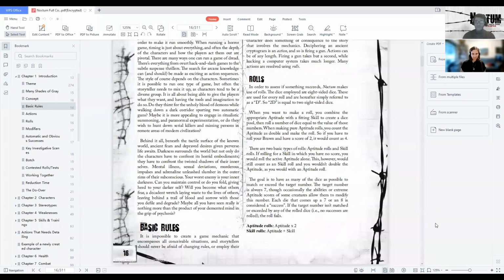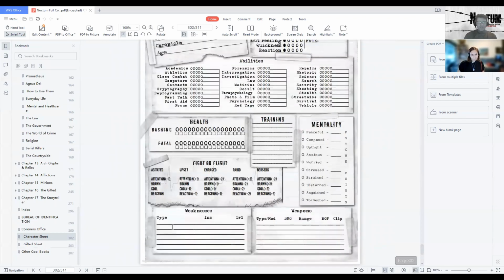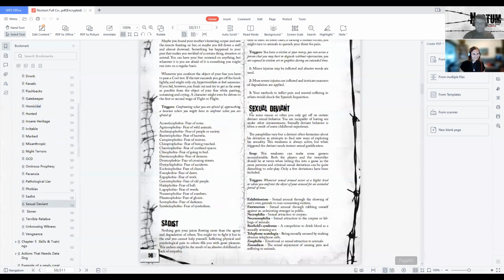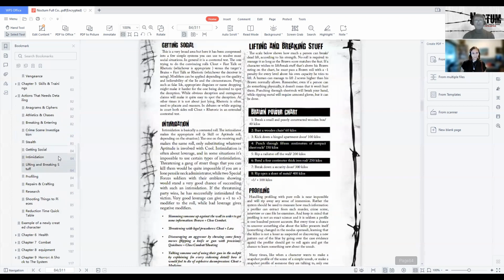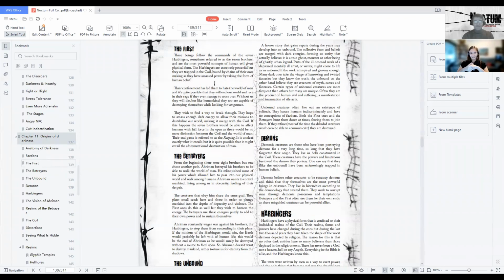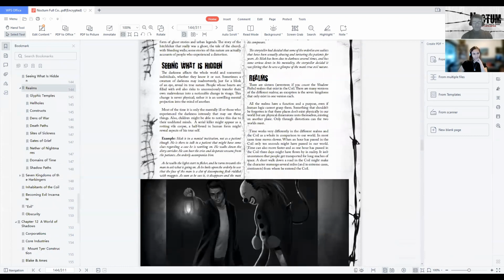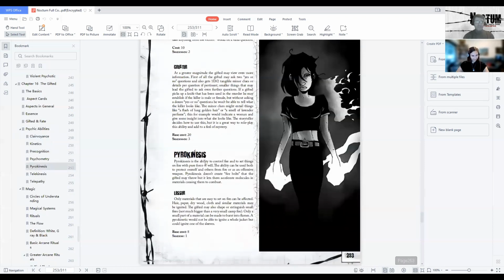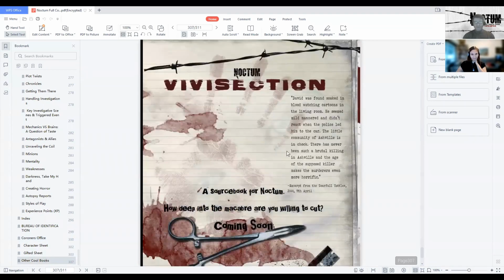Red Room Reviews Noctum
Noctum: Full Corpse Edition
"We summoned it with our malice. We made it grow by the strength of our hatred. We let it stay because we can’t change our very natures. Nothing can force humans to commit acts of evil, only endow us with powers to indulge in our own sadistic proclivities."
Case Files: The Serial Killers

Timestamps:
0:15 - Introduction
04:20 - Cover and layout
05:45 - Game mechanics
18:43 - Noctum's setting
30:10 - Final comments and scenario recommendations